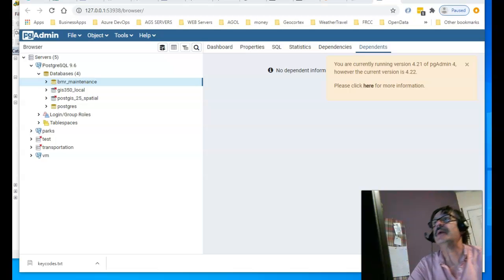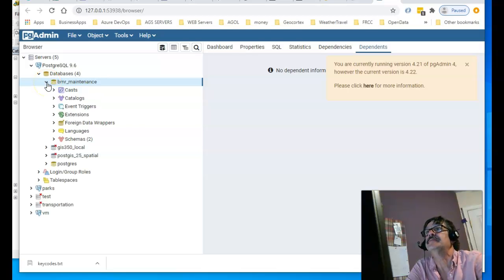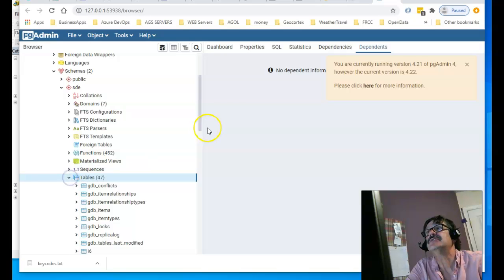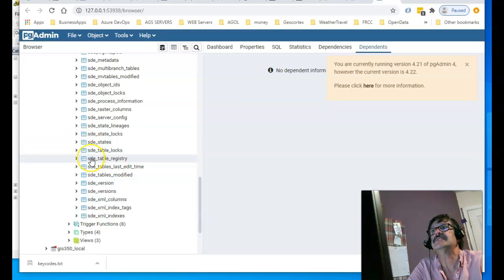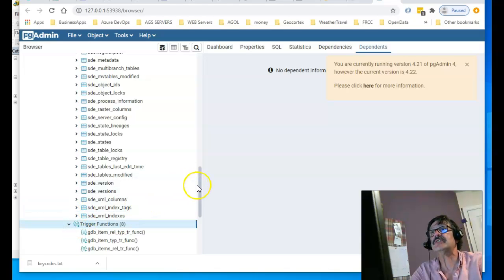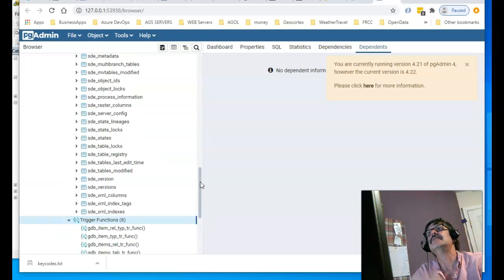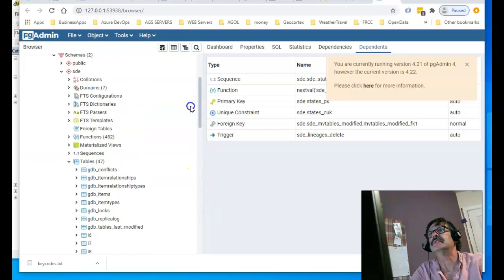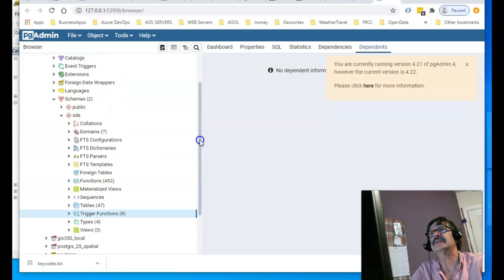Create Enterprise GDB pt 3 A word of Caution